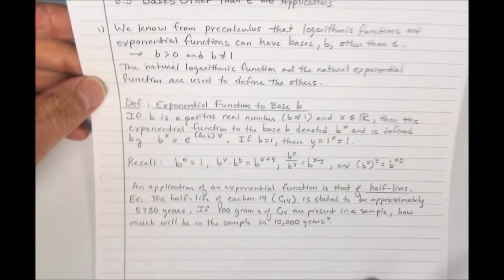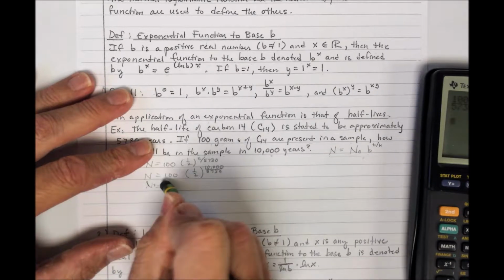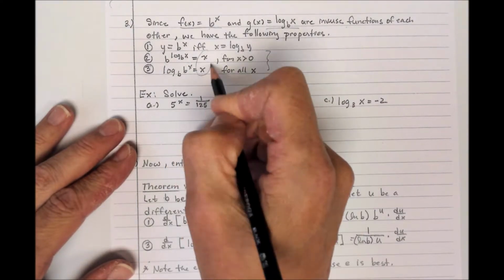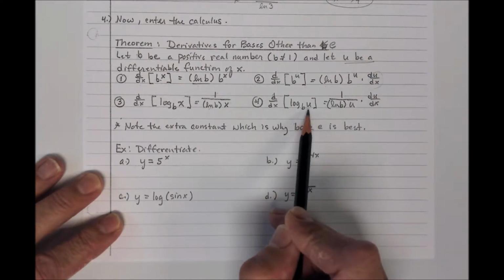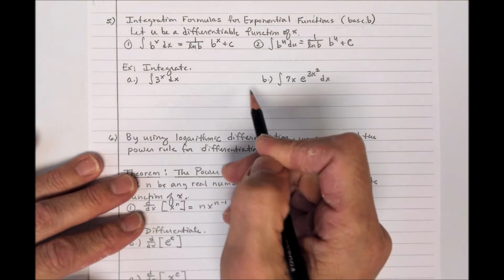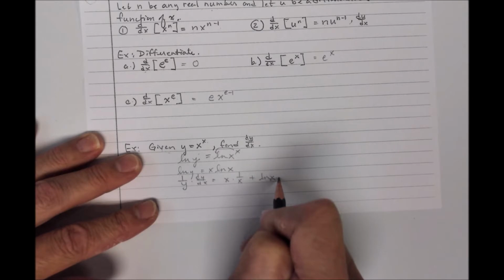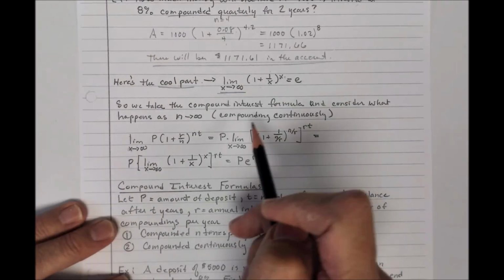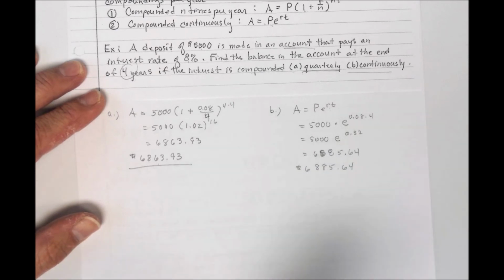Calculus 5 5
Bases Other than e and Applications